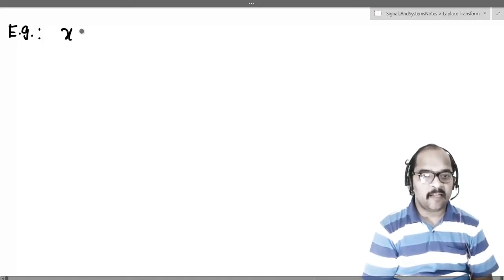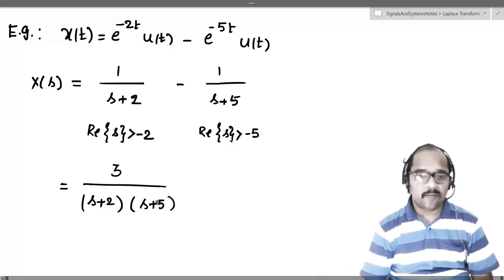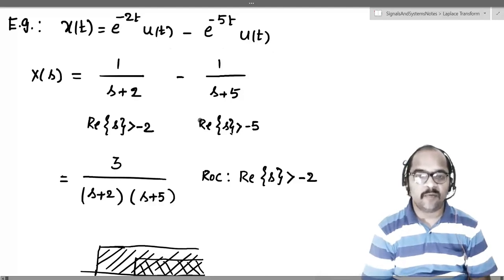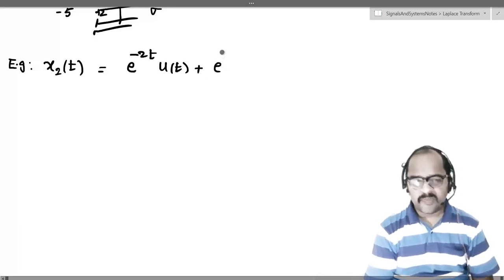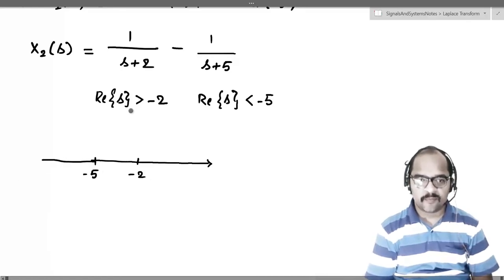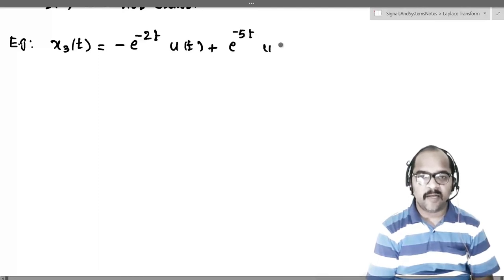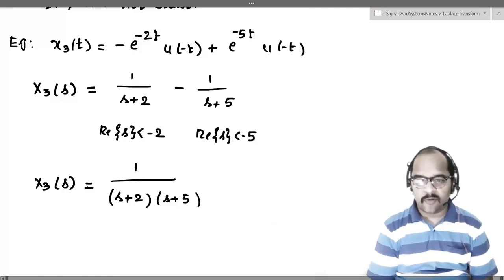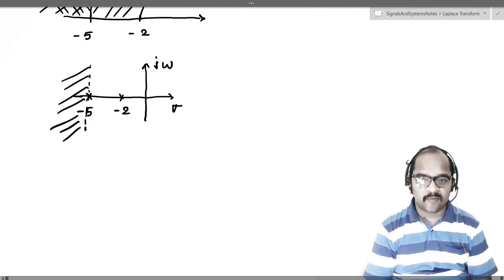Lecture 2a - Laplace Transform - Important examples related to Region of Convergence.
In this video we will see:

(1) Three examples which demonstrate the importance of Region of Convergence (RoC).